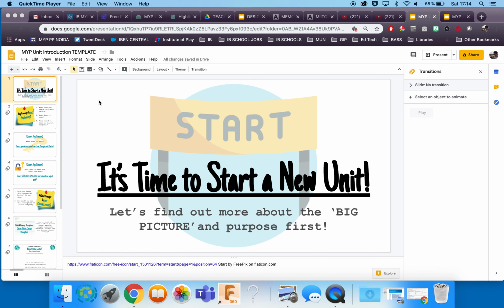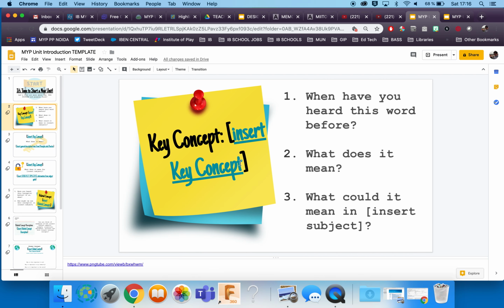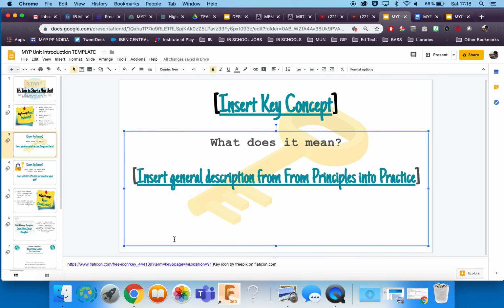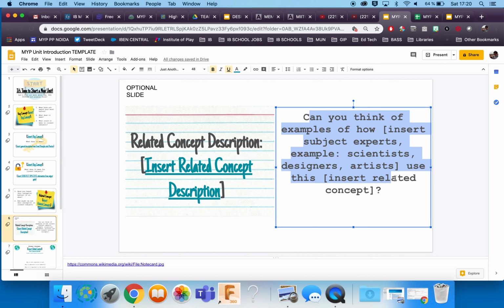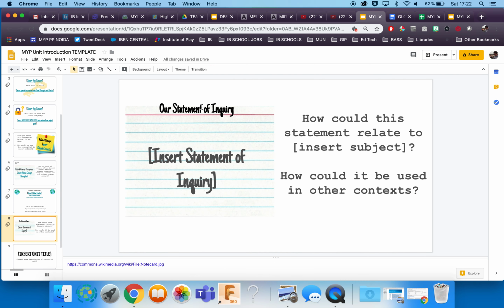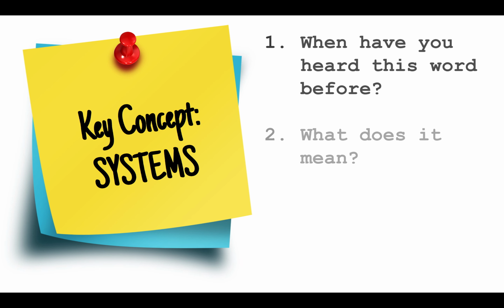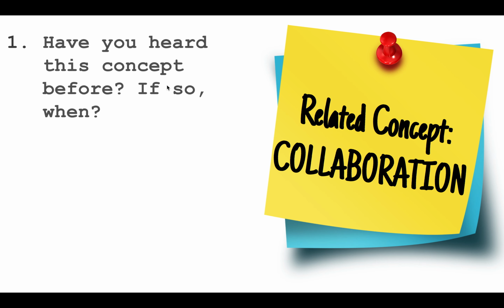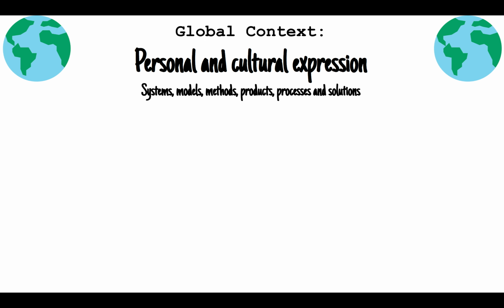MYP Introduction Unit